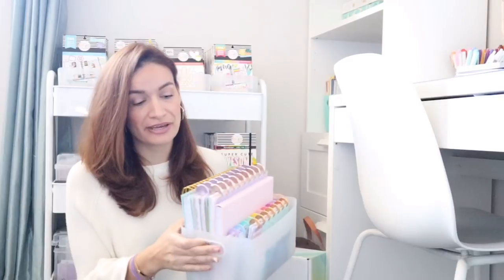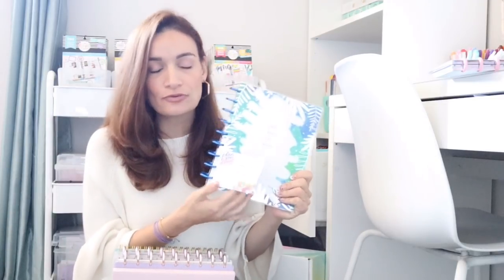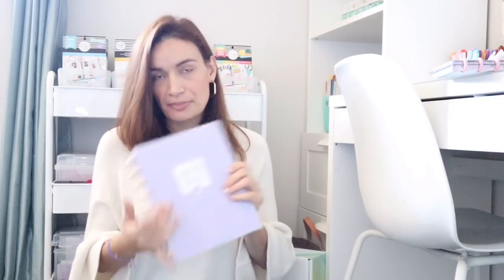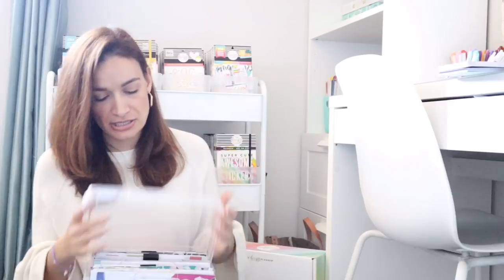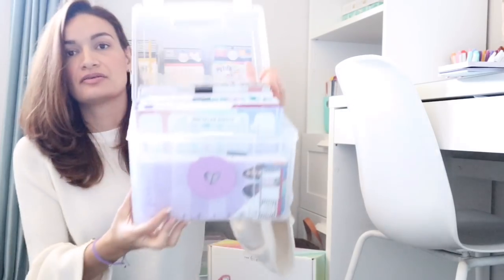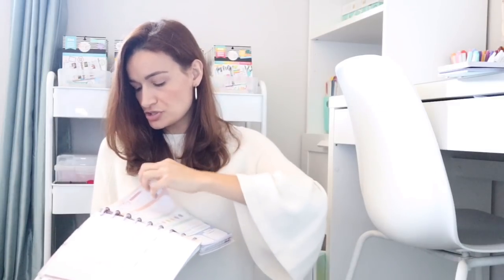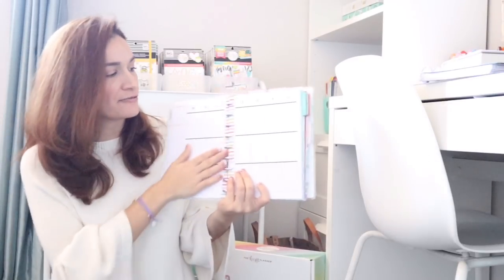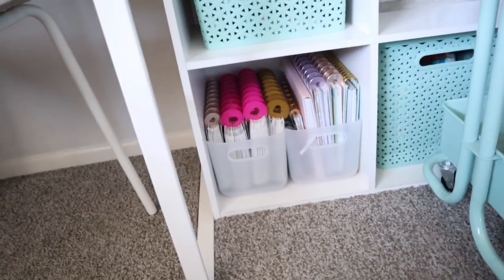HOW I PREP FOR 2020 PLANNING| HAPPY PLANNER BABE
Hey Vibemakers!

Doing the Prep work to be successful in 2020 Planning is really important.

I have recently been showing you all my planner setups and extras I have in place to plan in 2020. However, I wanted to take the time to show you how I personally prepare myself and my workspace to be ready to accomplish planning in 2020.

Here is to making 2020 a relaxed and vibrant year!

***target storage bins (clear)

Peace and Love Vibemakers!

 Let’s connect!

Musician: @iksonofficial